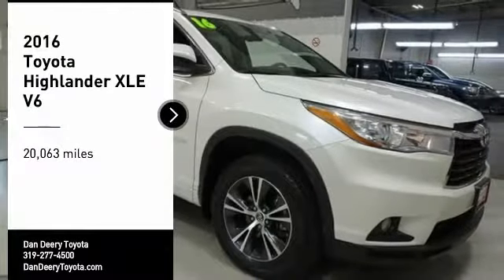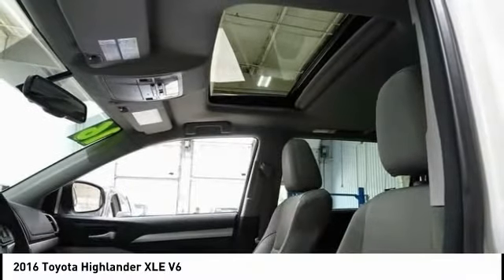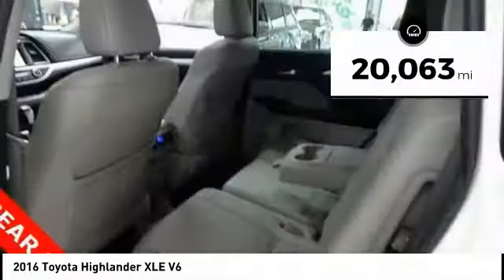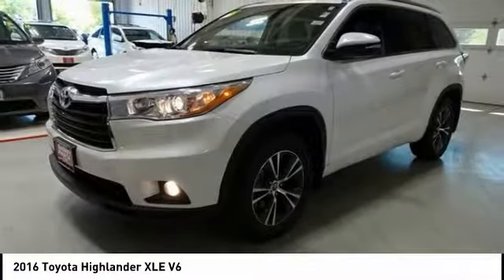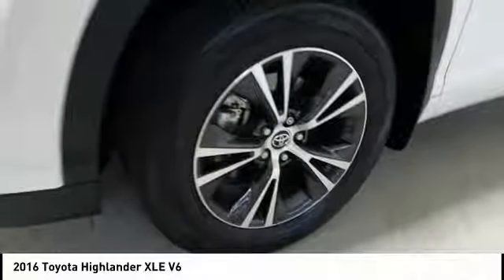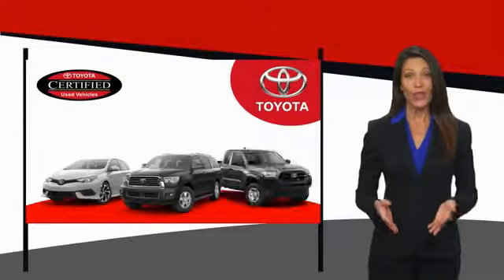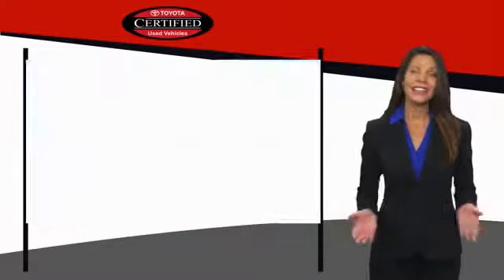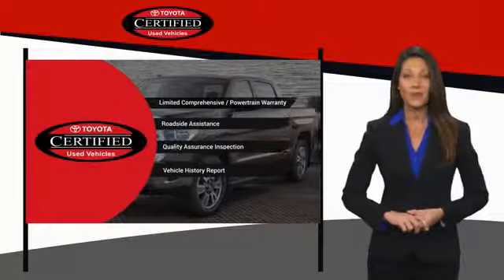2016 Toyota Highlander Cedar Falls IA U12472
2016 Toyota Highlander XLE V6